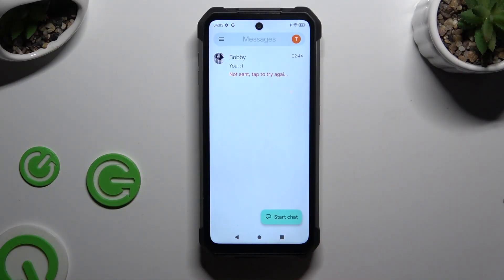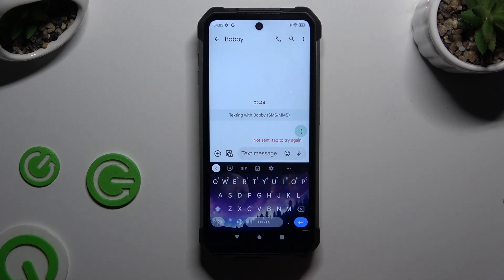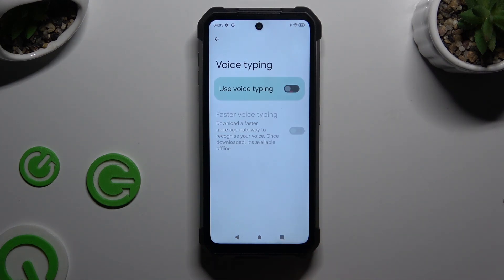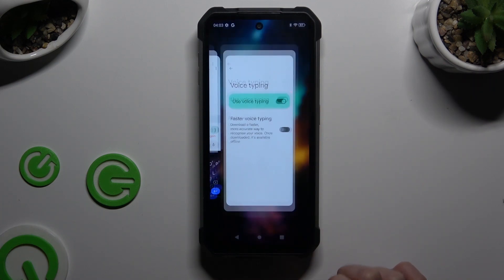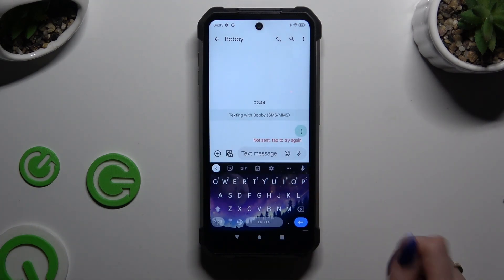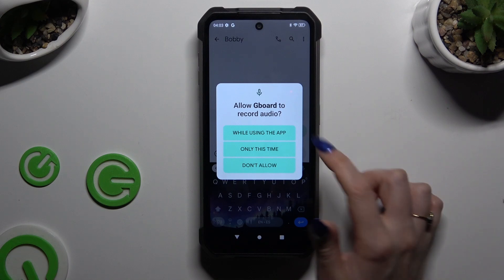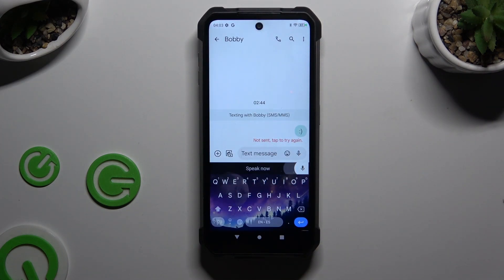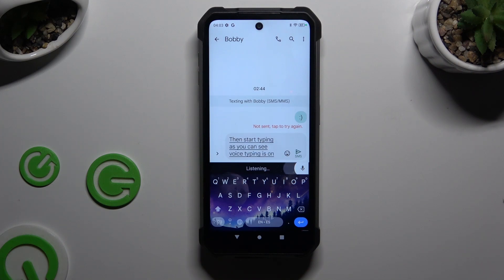UNIHERTZ 8849 TANK - How to Turn On and Use Voice Typing | Enable Voice Typing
Hello everyone! In today’s video, we’ll show you how to turn on and use voice typing on your UNIHERTZ 8849 TANK. Voice typing can streamline your text entry process and make typing hands-free. Follow along as we demonstrate how to enable and use this feature effectively.

How to turn on and use voice typing in UNIHERTZ 8849 TANK?
How to enable voice typing in UNIHERTZ 8849 TANK Smartphone?
How to use voice typing feature in UNIHERTZ 8849 TANK Phone?